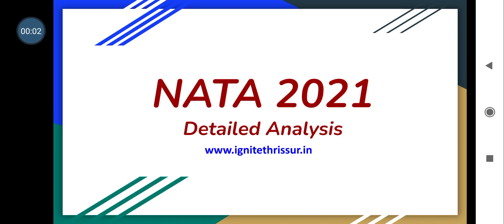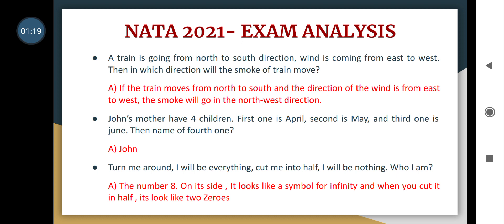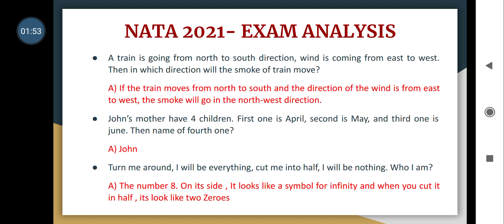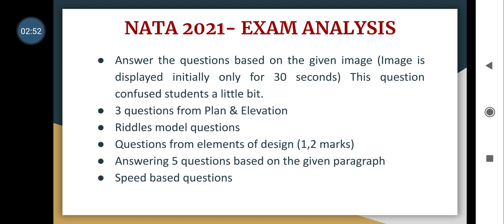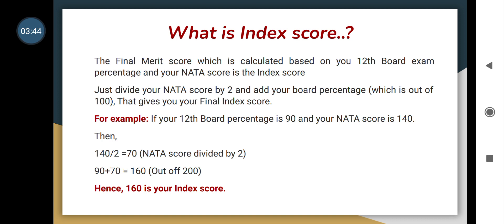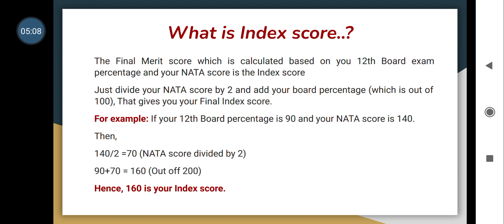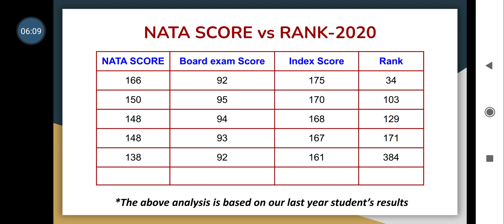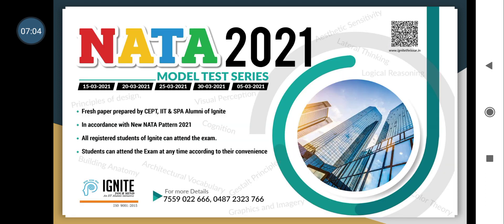NATA 2021 - 10th April (Phase 1) Question Paper Analysis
NATA 10th April (Phase 1) Question Paper Analysis